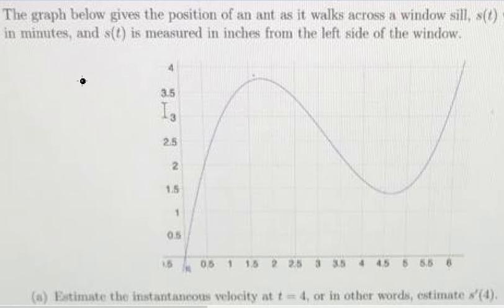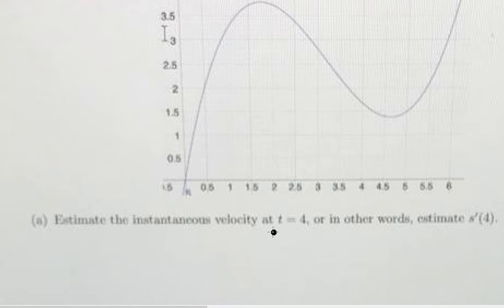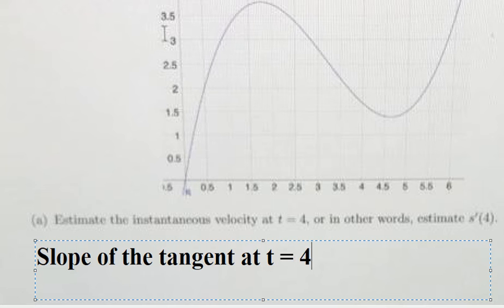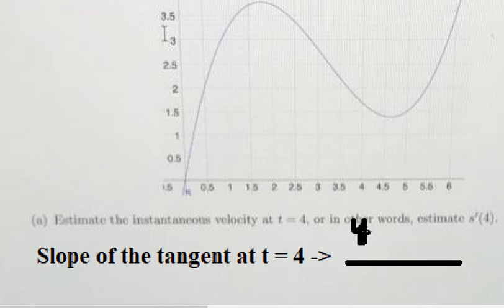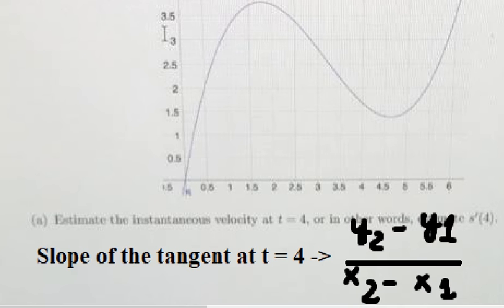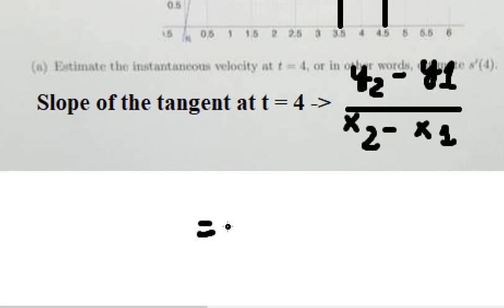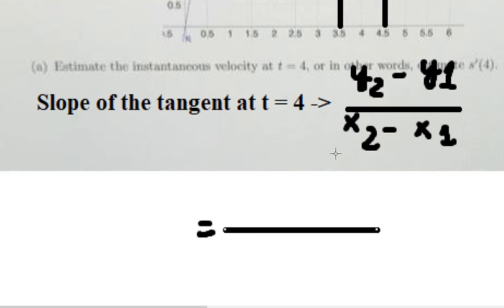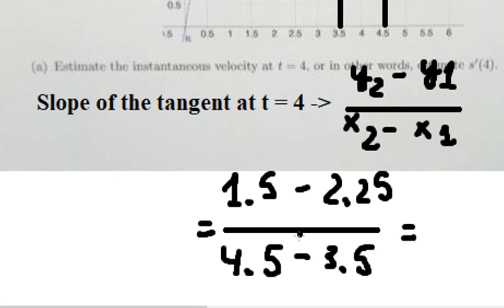The graph below gives the position of an ant as it walks across a window sill, s(t) where t is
Full question:
The graph below gives the position of an ant as it walks across a window sill, s(t) where t is measured in minutes, and s(t) is measured in inches from the left side of the window.
Ertimate the instantancous velocity at t=4 , or in other words, estimate s ′ (4)